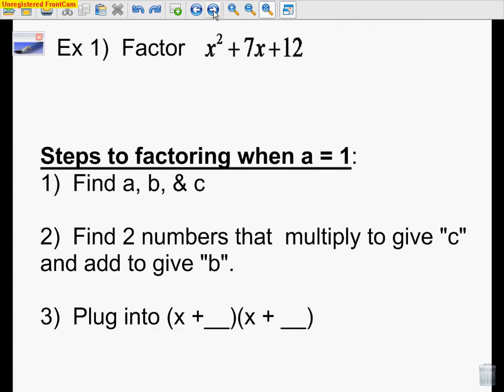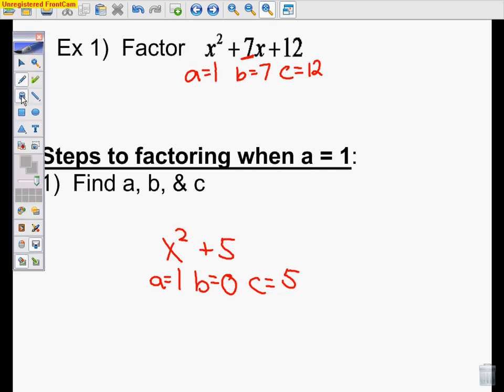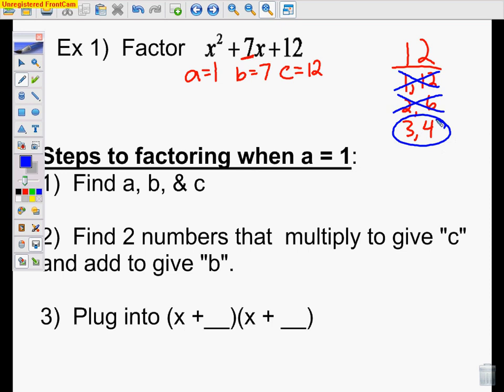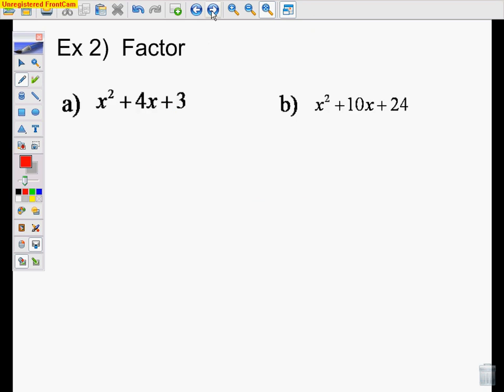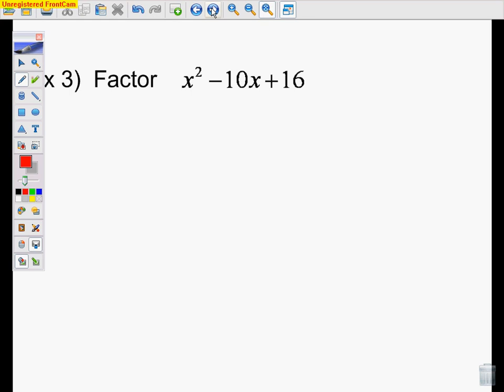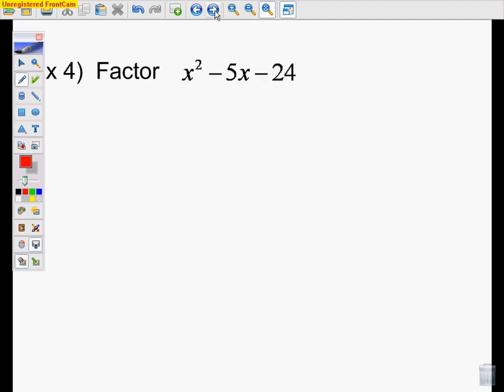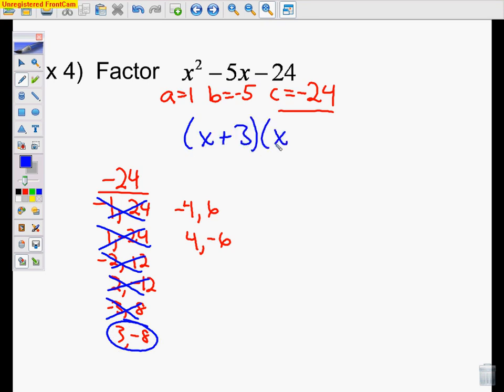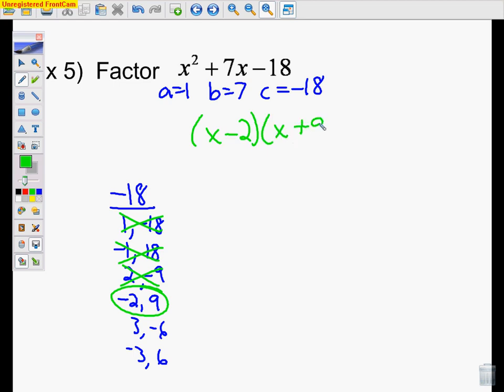7.3 Factoring x^2+bx+c (Mr. McNair)